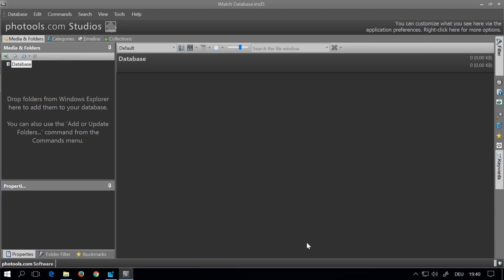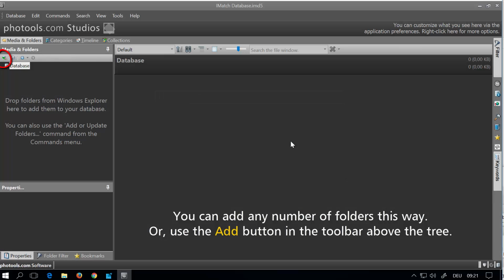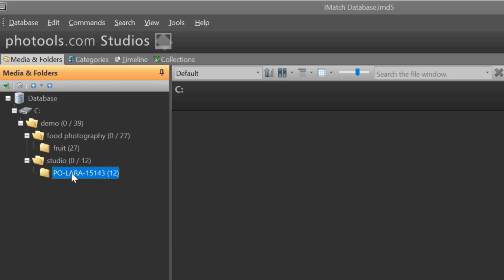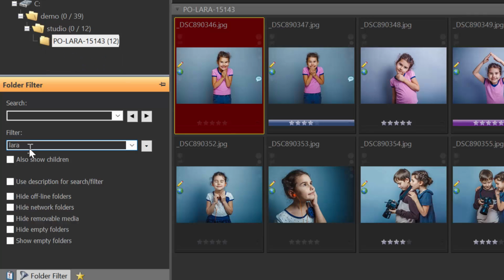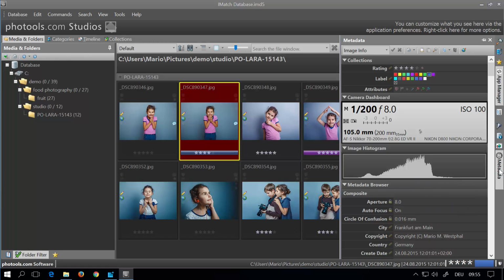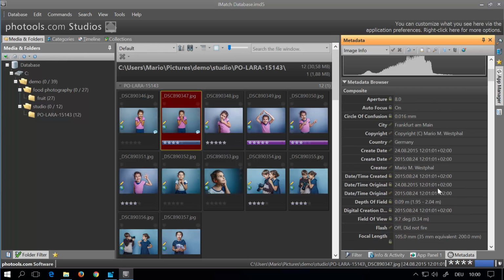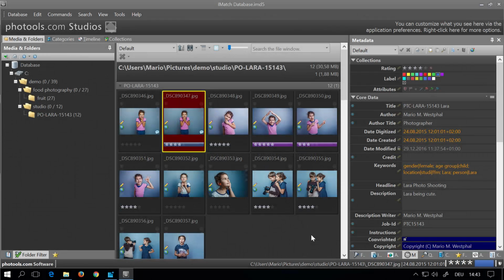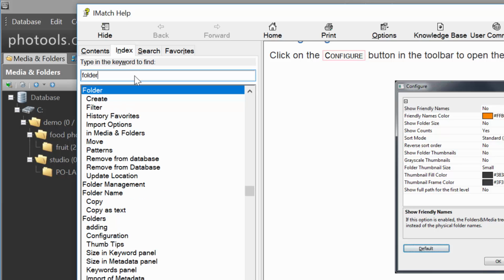IM-003 Adding Files to Your Database (Indexing)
This video explains how add files to your database. As soon as your files are indexed, you can start managing them with all the features available in IMatch.

This video also gives a short overview of the Media & Folders View, the File Window, the Metadata Panel and the integrated help system in IMatch.

Visit the IMatch Learning Center for more free videos and tutorials